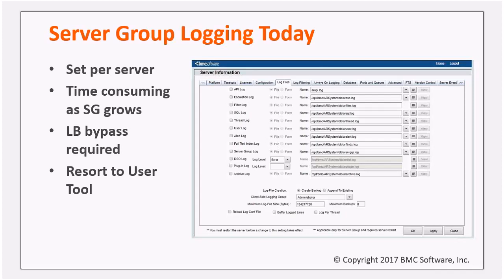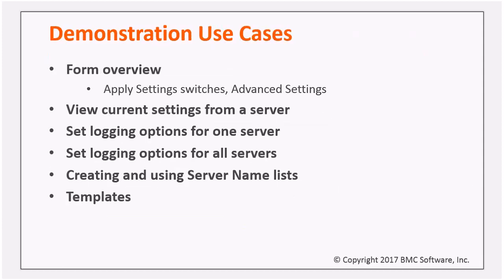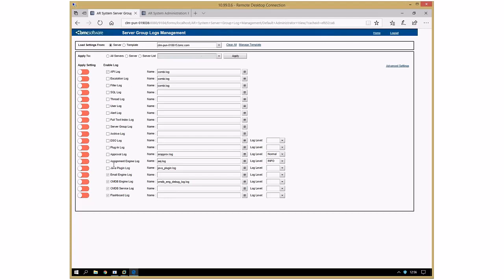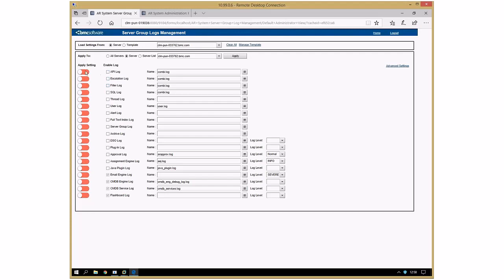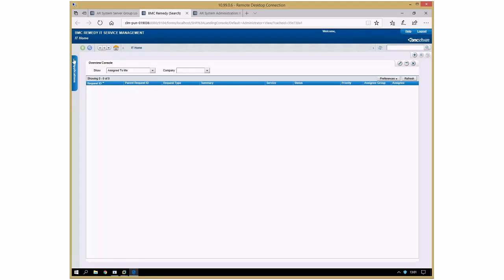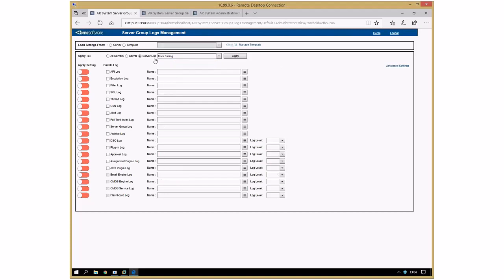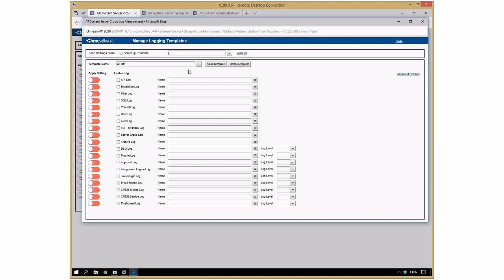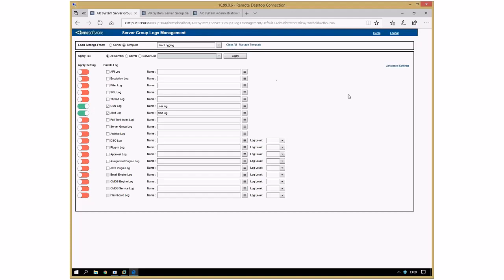Remedy 9.1.04: Webinar - One Logging feature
In this recorded session Mark will cover the new "One Logging" feature in Remedy 9.1.04.

Starting with BMC Remedy AR System version 9.1.04, you can use the AR System Server Group Administration Console to manage logs for multiple components that belong to a server group. All these components are part of Centralized Configuration and AR System Configuration Generic UI.

Mark Walters is a Principal Technical Support Analyst